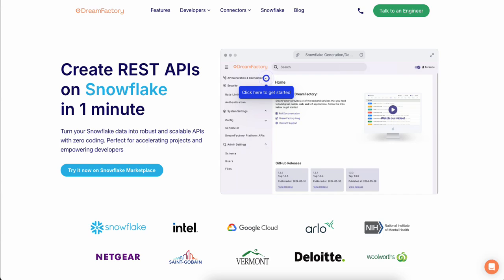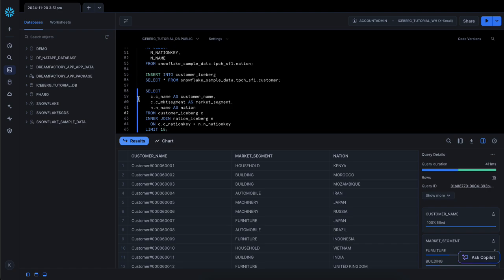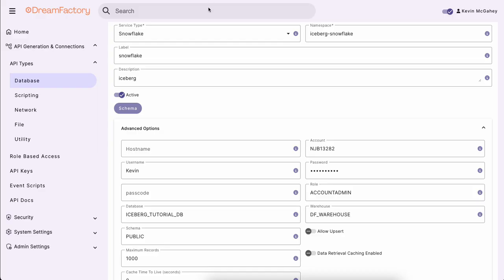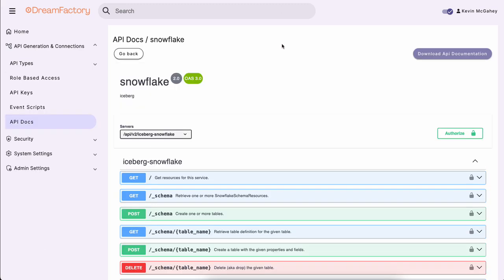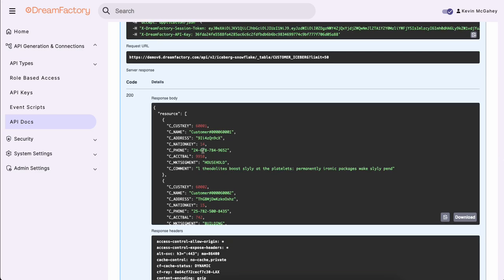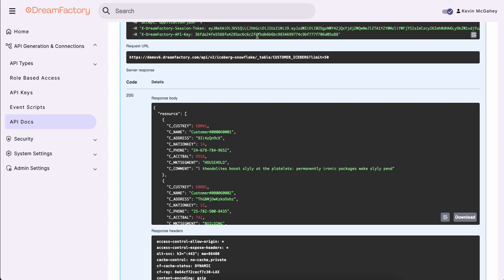No Code API Tutorial: How to Read and Write to Iceberg Tables with REST APIs in Snowflake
In this video, we'll show you how easy it is to connect to your Iceberg tables through Snowflake using DreamFactory, without writing a single line of code.